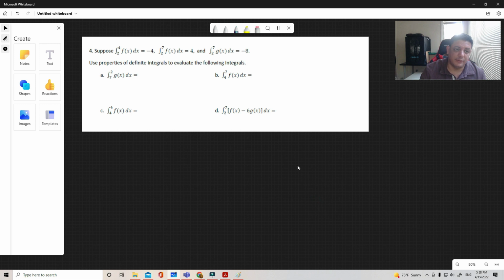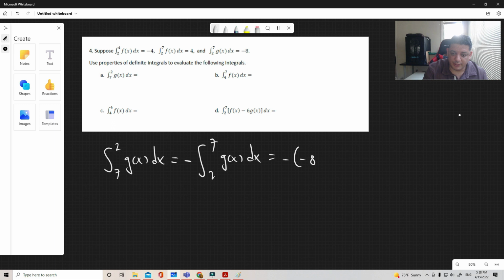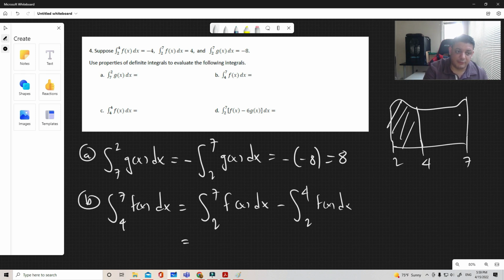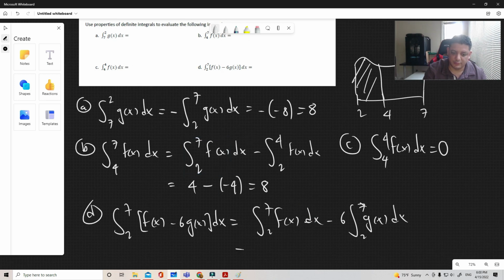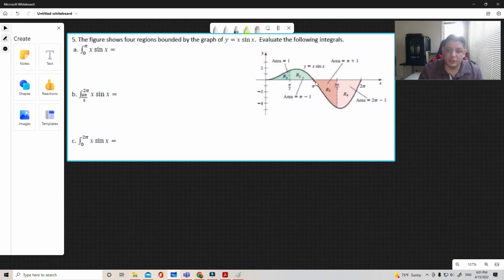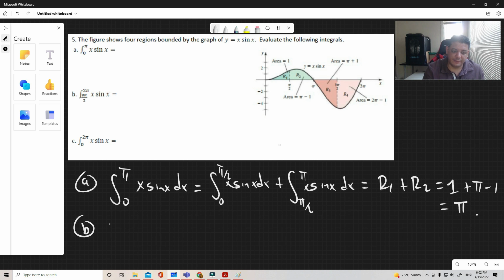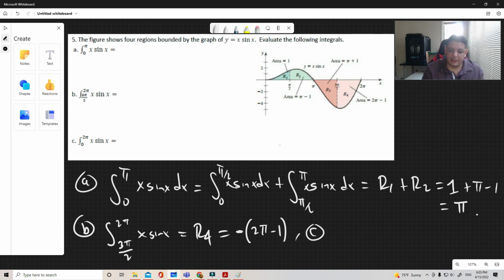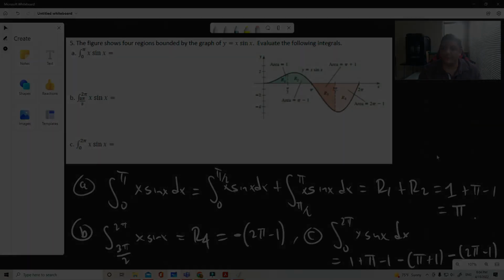Introduction Section 5.2 (The Definite Integral III)